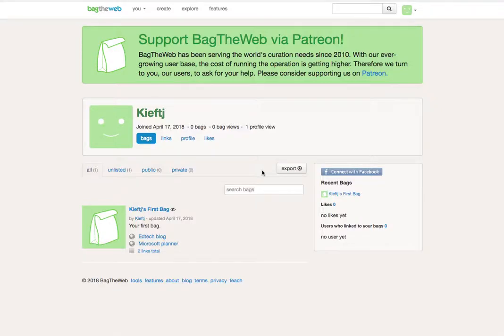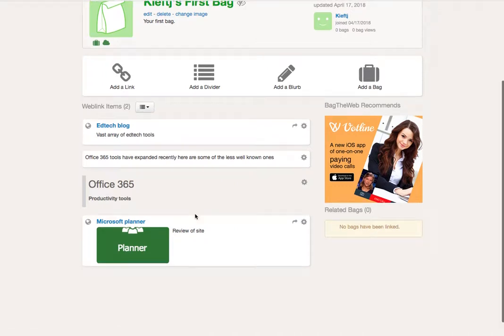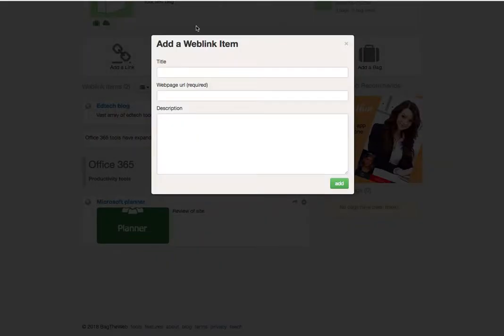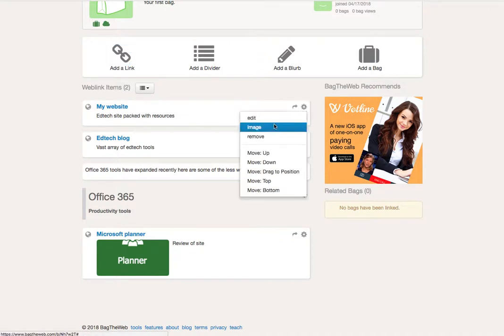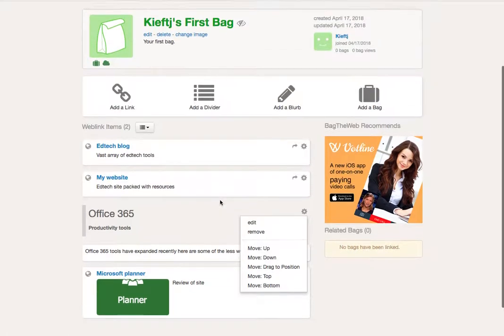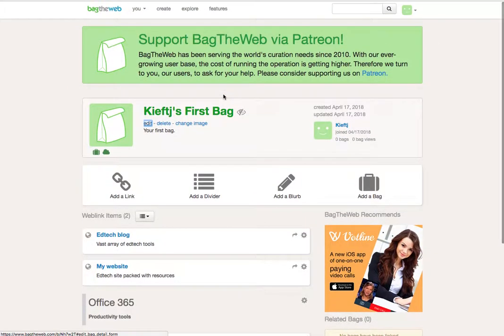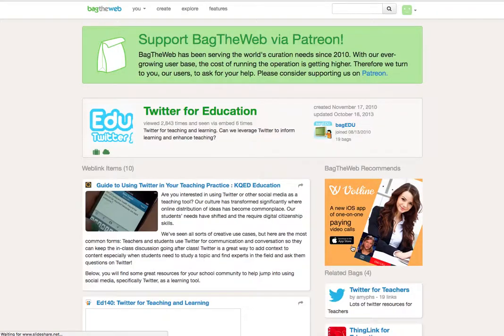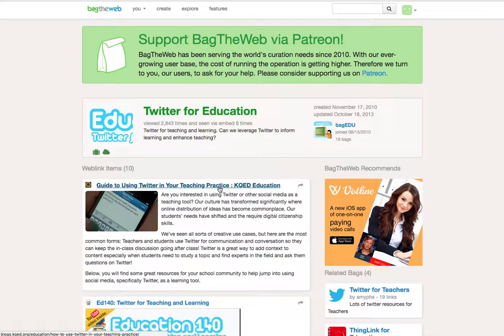A quick guide to using Bag the web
In this video I go through how to use this curation service